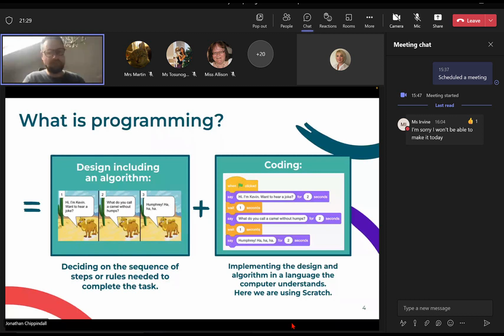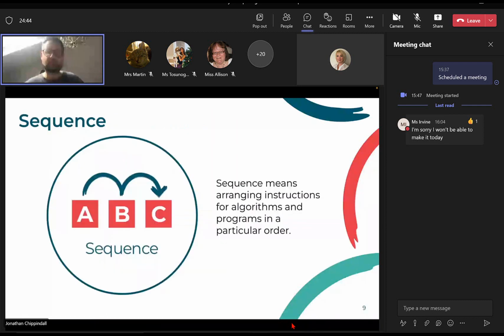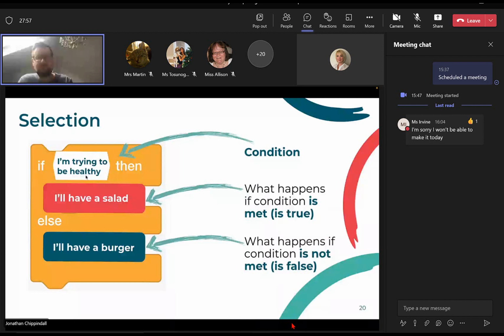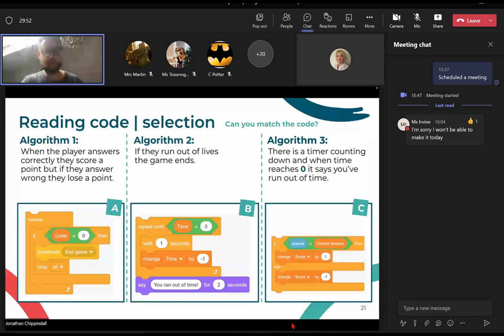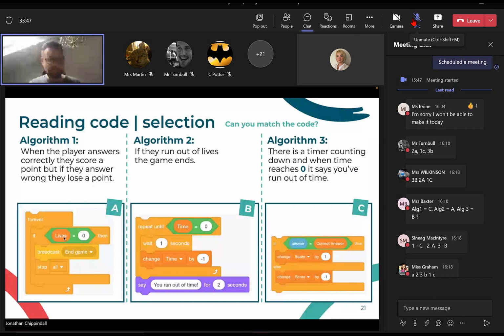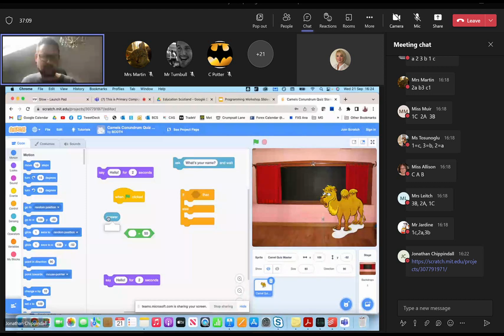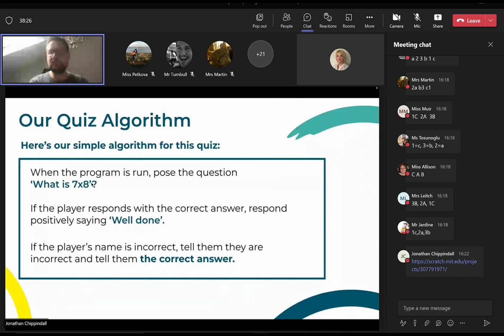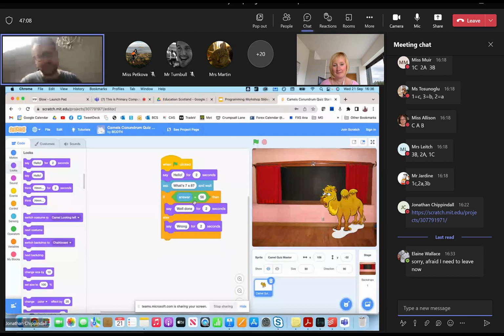This is Primary Computing Science Workshop 3 - Programming and Coding